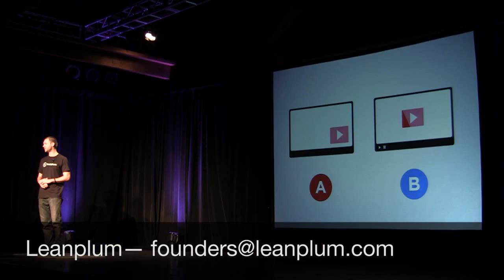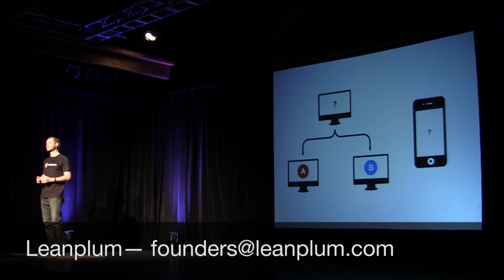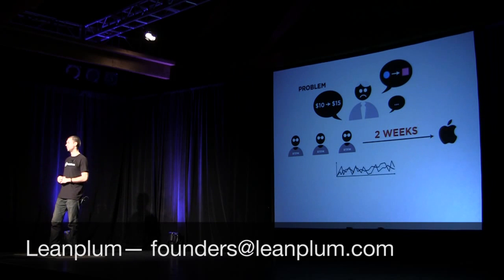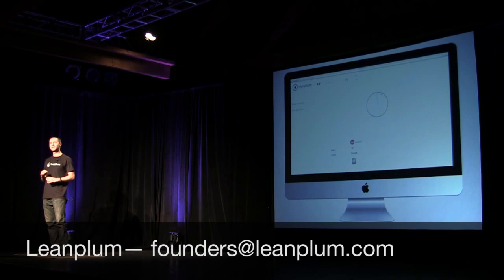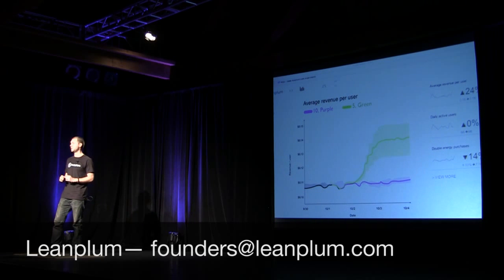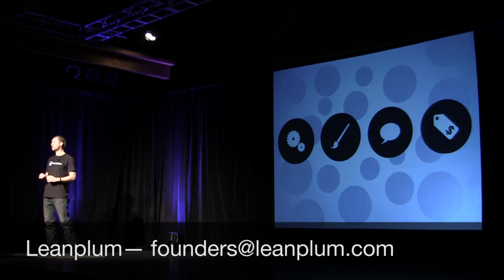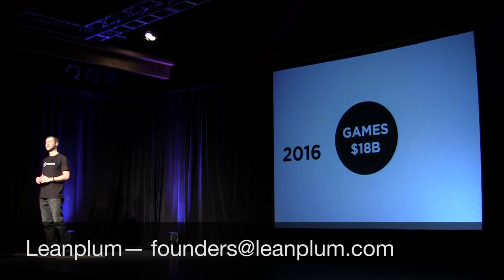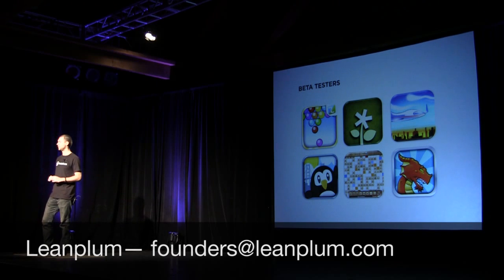Leanplum @ TechStars Demo Day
We maximize the long-term value of users in mobile apps. With our A/B testing service, you can make changes to your app's content in realtime and view detailed analytics about how your tests performed. We've designed it to be used by product managers, marketers, and designers.